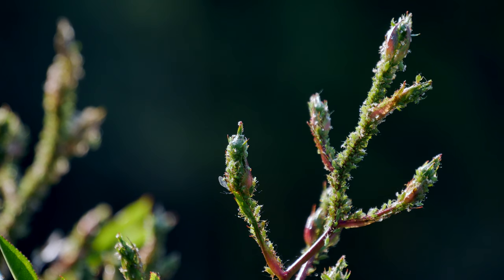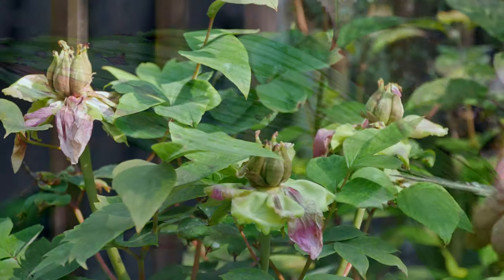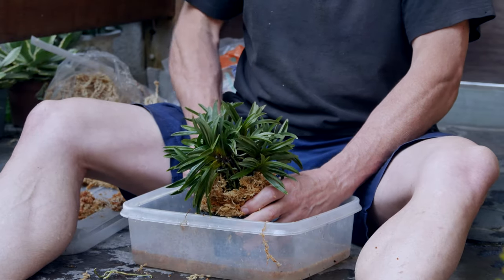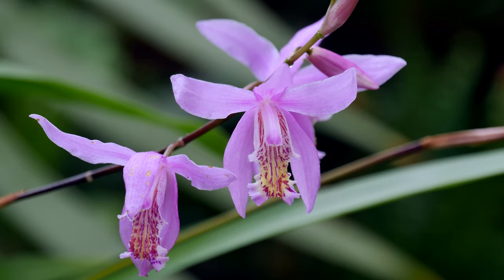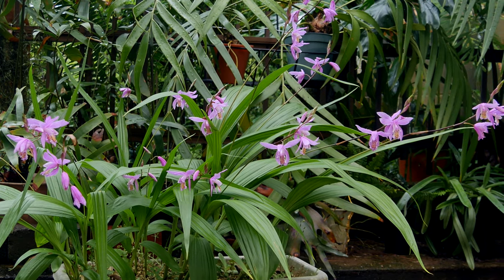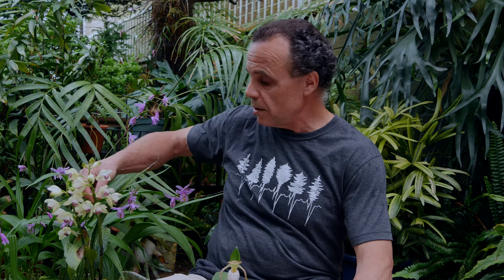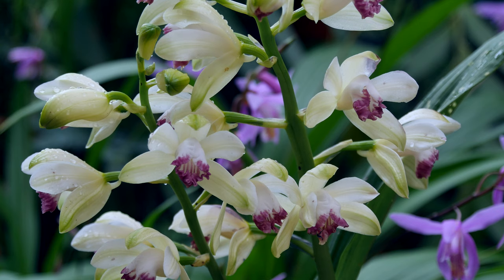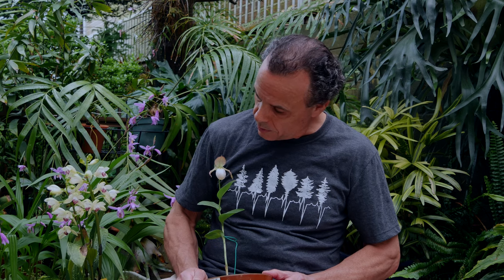Plant Diseases, Aphids, and Leaf Spots - is this Horticultural Therapy?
Spring is peaking, the flowers are blooming, and all the issues of keeping a garden growing happily are spiking as well - aphids on the roses, orchids with leaf spot, orchids needing replanting and peonies to dead-head.  I wonder to myself, “is this really horticultural therapy?”  In this video you get to see my garden at its best… and worst.  Gardens are lovely places, but they also need constant maintenance to thrive.  Follow along and see me try to ride the crest of the wave with almost every plant in my Japanese garden yelling out, “help me first!”